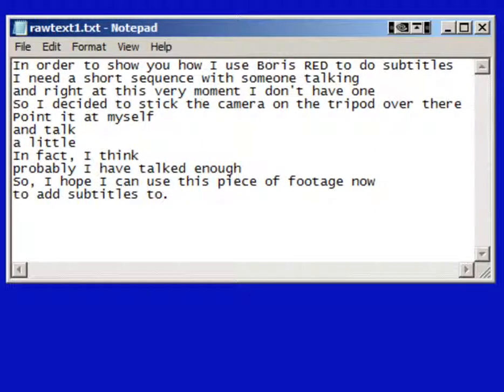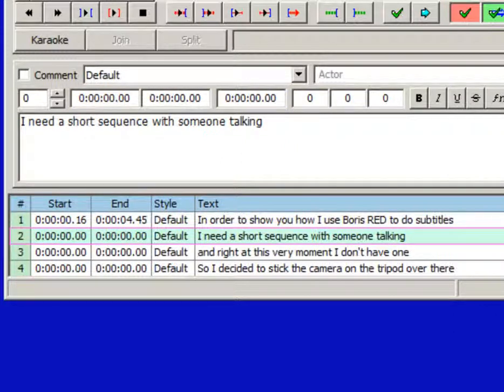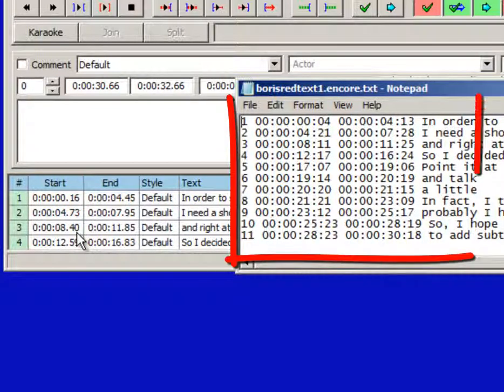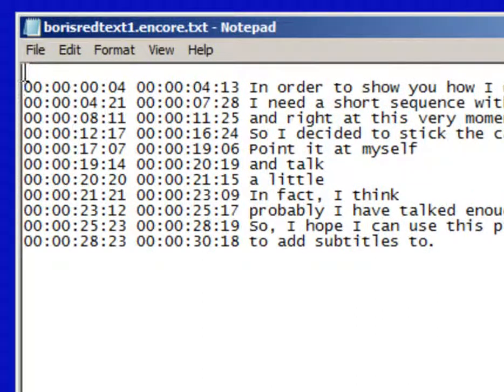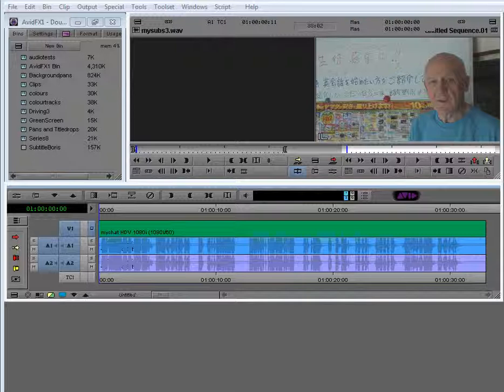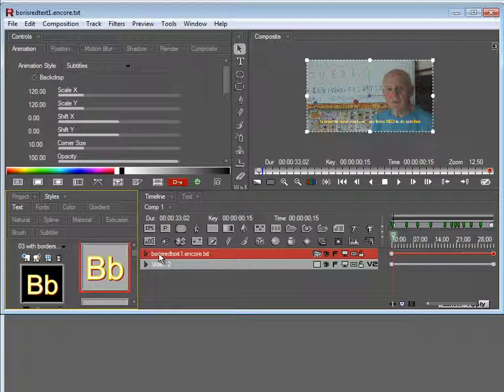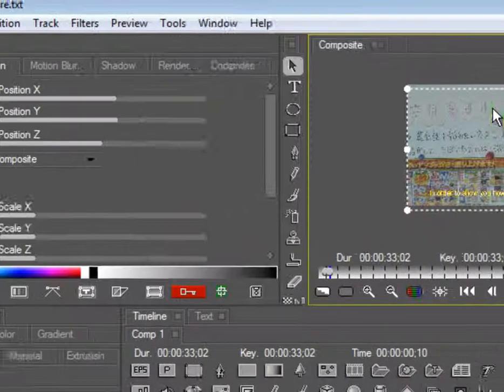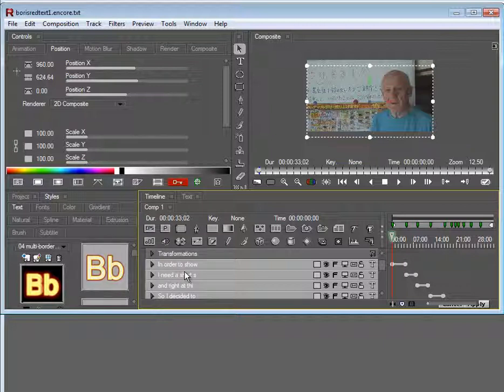Boris fx: Import and Manipulate Subtitles with Boris RED.mp4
Boris fx